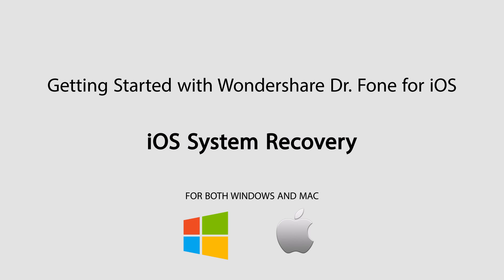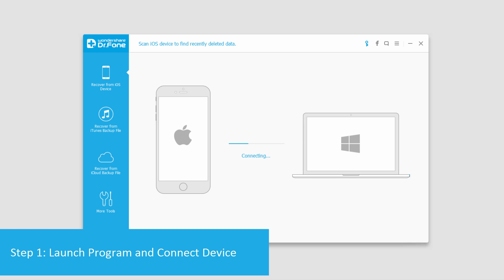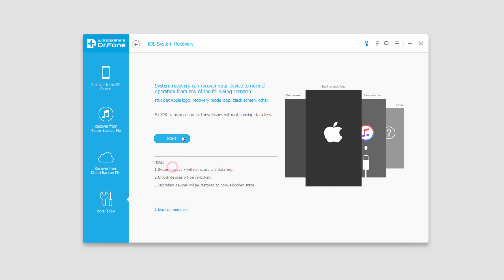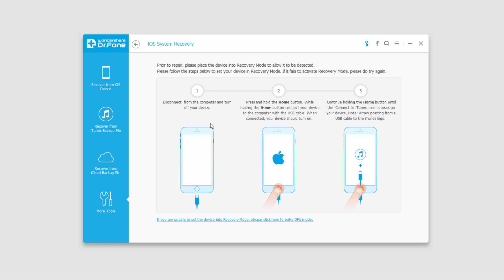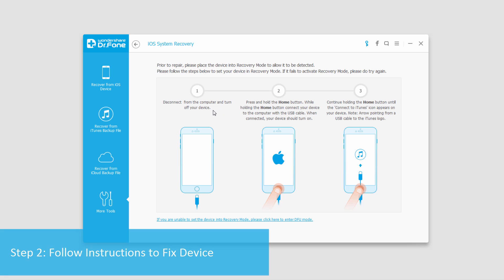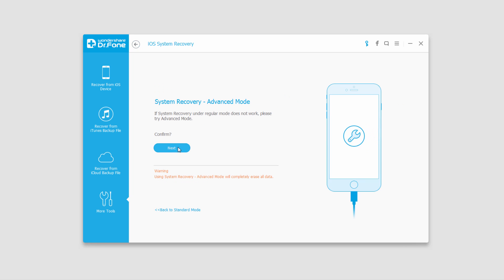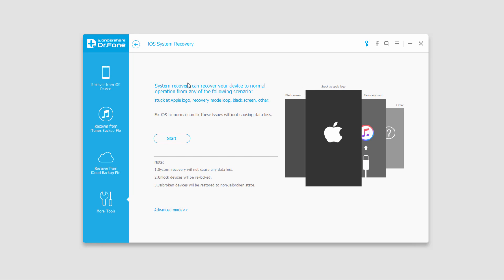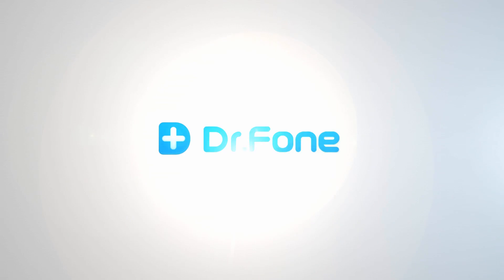Wondershare Dr.Fone - iOS System Recovery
This iOS system recovery feature is named as "fix iOS to normal" in the user interface of Wondershare Dr.Fone for iOS. Literally it means to fix various iOS system issues such as the device stuck on recovery mode, white Apple logo, black screen, or looping on start, etc. Instead of walking into an Apple store when the system crashes on your iPhone, you may try Wondershare Dr.Fone for iOS to recover the iOS system with some simple clicks.

Please note that after using this function, your iOS device will be updated to the latest iOS version. And if your iOS device jail-broken, it will be updated to non-jailbroken status. If you have unlocked your iOS device before, then it will be re-locked again after recovery.